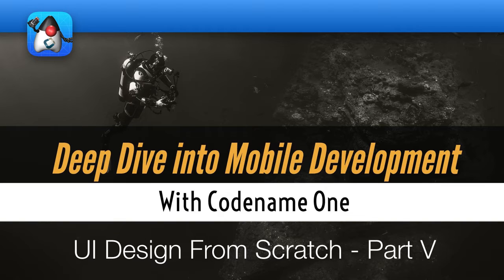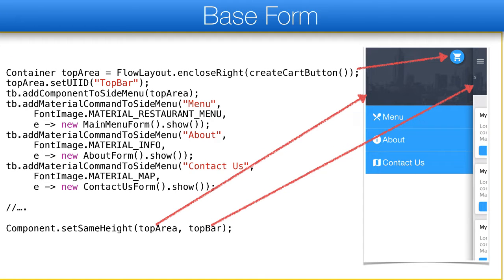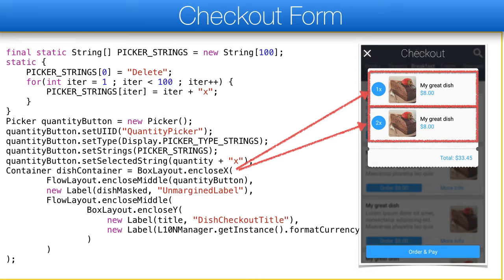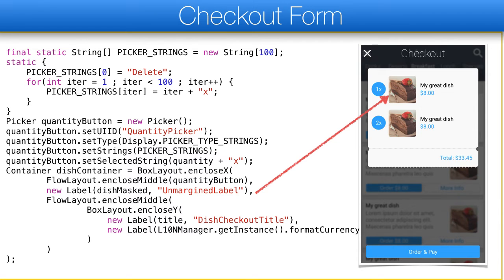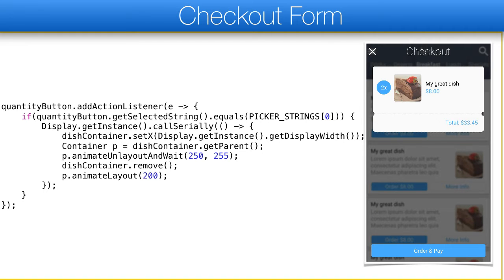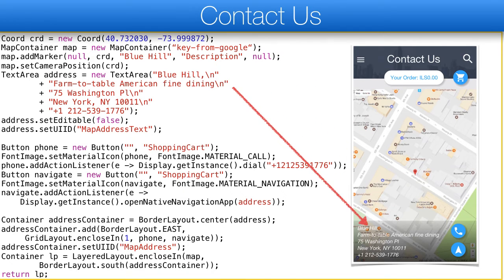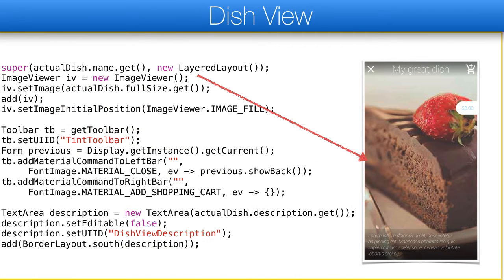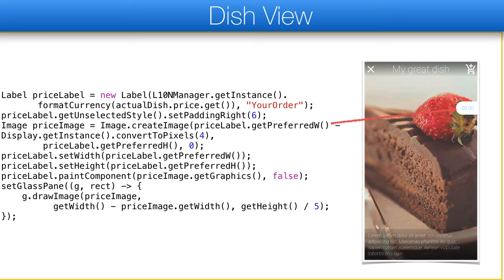UI Design From Scratch Part 5